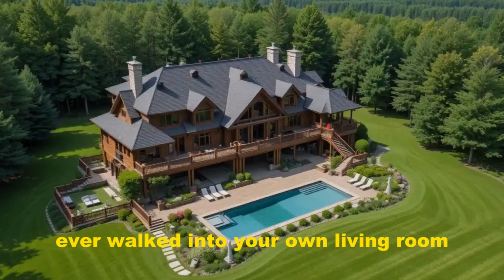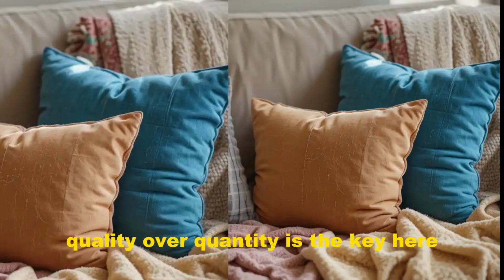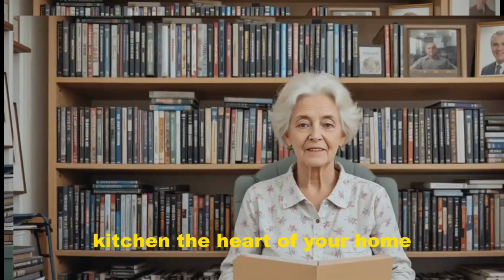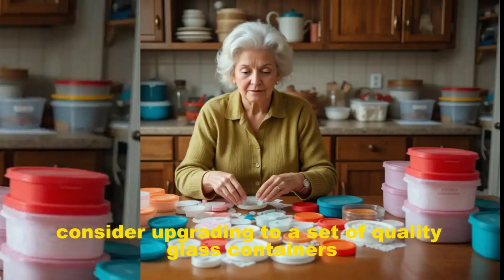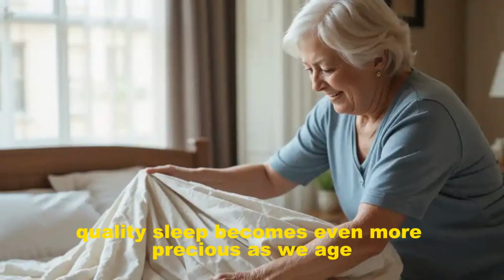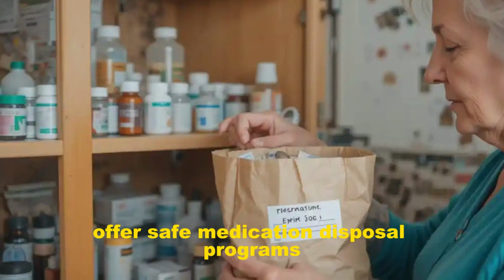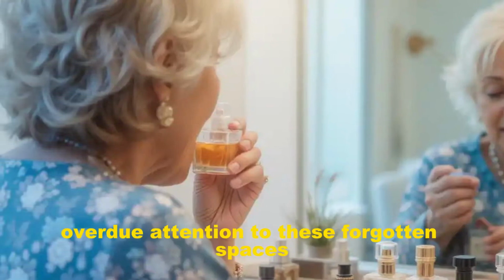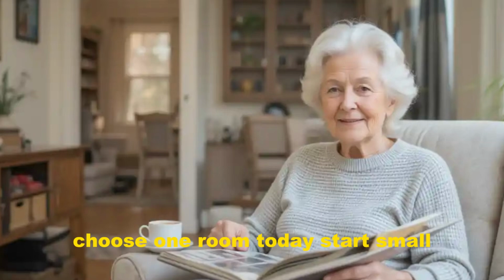20 Items Seniors Can Instantly Declutter from Every Room for a Tidier, Clutter Free Home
20 Decluttering Secrets for Seniors: Transform Your Home & Life Today!

Are you feeling overwhelmed by decades of belongings? In this essential guide for seniors, discover the 20 items you can immediately remove from your home to create a safer, more peaceful living space. Join Elder's Wise Insight as we share proven decluttering strategies specifically designed for those in their golden years.
From outdated magazines cluttering your living room to those kitchen gadgets you haven't touched in years, we'll walk through every room of your home with practical, easy-to-follow advice. You'll be amazed at how removing these unnecessary items can reduce stress, prevent falls, and make daily tasks simpler.
Our gentle, step-by-step approach makes decluttering manageable, even if you've been holding onto belongings for decades. Plus, don't miss our #1 most overlooked clutter source that's hiding in plain sight in every senior's home!
Viewers are already saying:
"I finally tackled my bedroom closet using your hanger trick. What a difference!" - Margaret, 72
"After clearing out my kitchen following your advice, cooking is enjoyable again!" - Robert, 68
Topics covered:
✓ Living room clutter busters (magazines, decorations, broken items)
✓ Kitchen organization secrets (expired food, duplicate tools)
✓ Bedroom transformation tips (clothing, bedding, furniture)
✓ Bathroom cabinet solutions (medications, beauty products)
✓ Storage area strategies (holiday items, hobby supplies)
✓ The hidden electronic clutter most seniors miss!
Perfect for seniors living independently, those downsizing, or adult children helping parents organize their homes. Start your decluttering journey today and experience the freedom of living with only what truly matters!